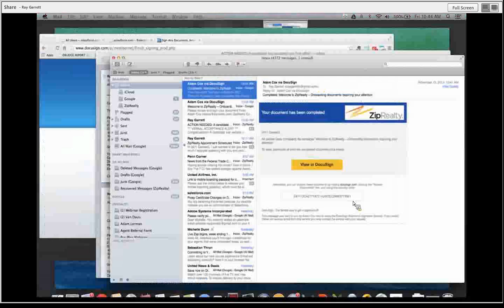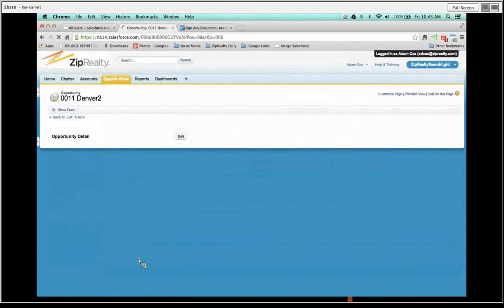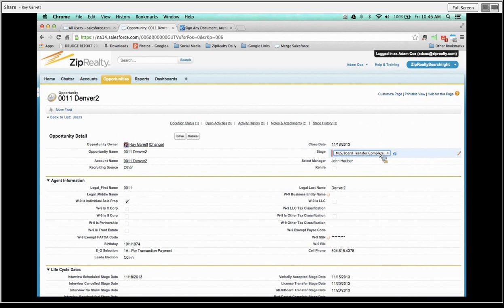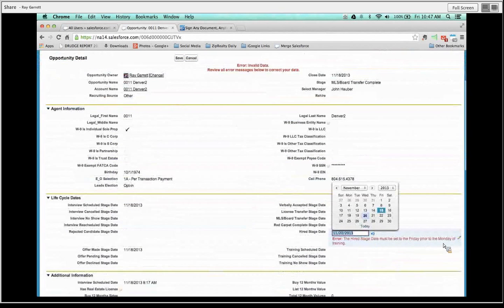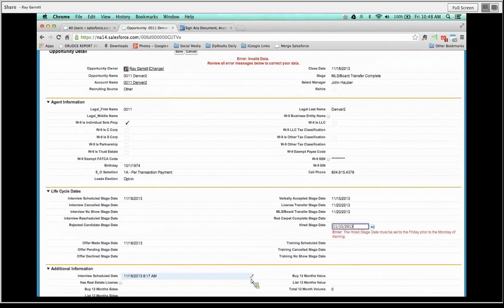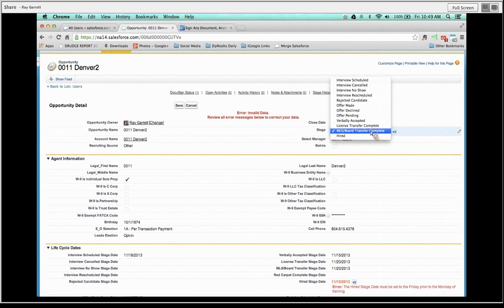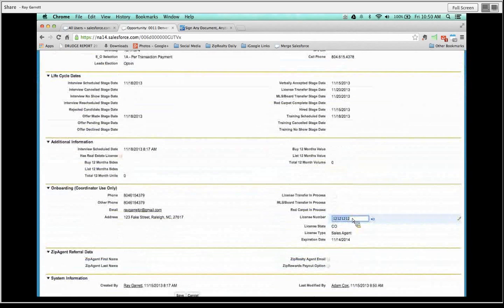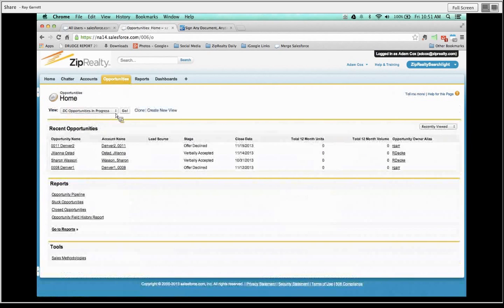DC Video 6: Opportunity Marking them Hired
This Video will teach the new District Coordinator user how to complete the final step of marking a candidate hired in Salesforce and all of the rules that pertain to that process